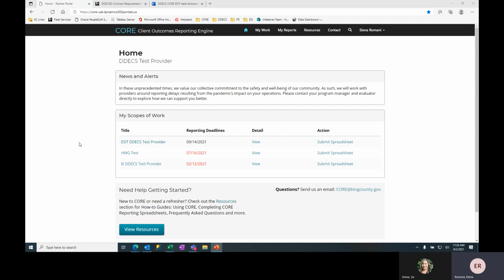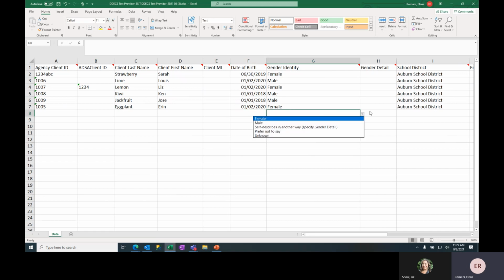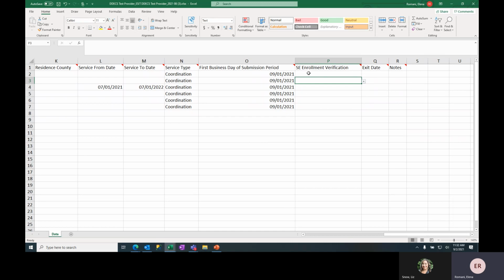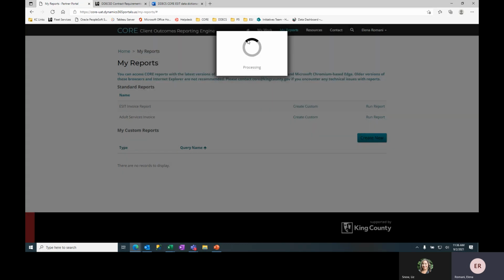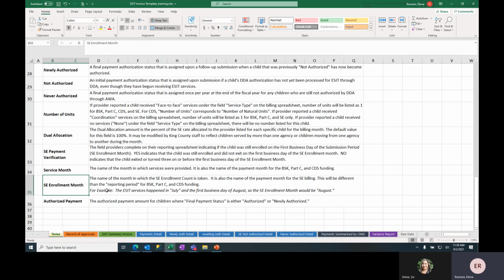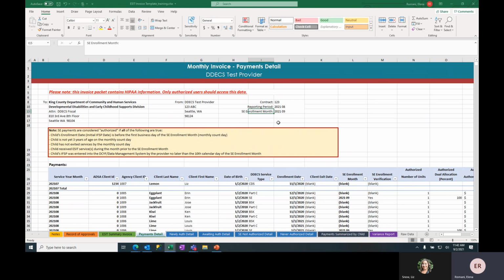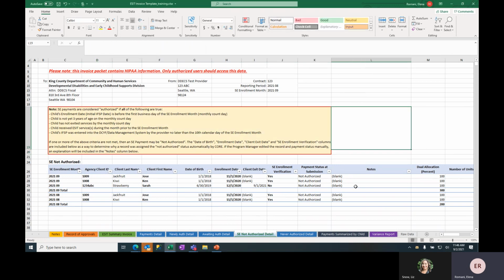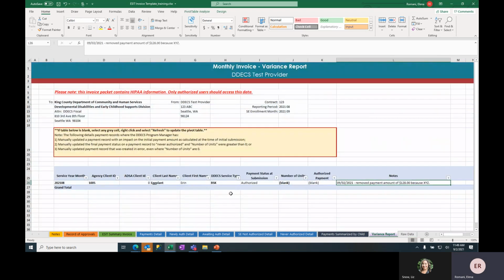CORE Training: Spreadsheet and Invoice, including 7-21 SE Changes